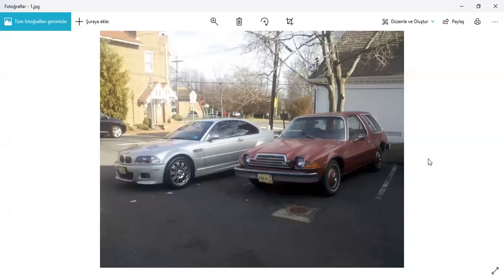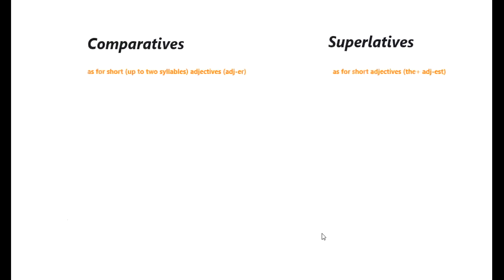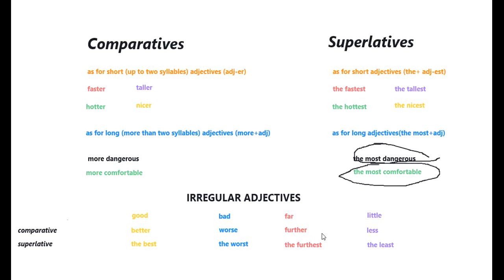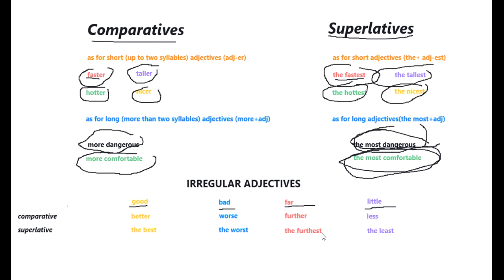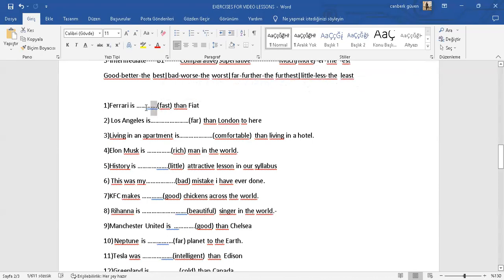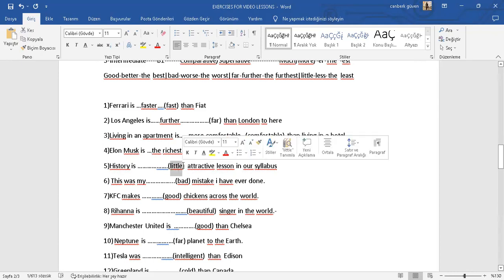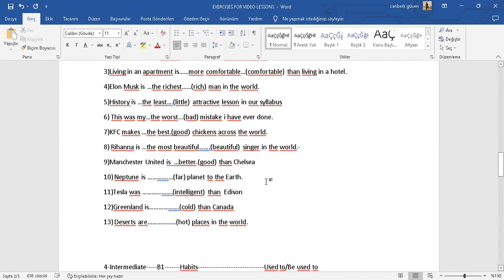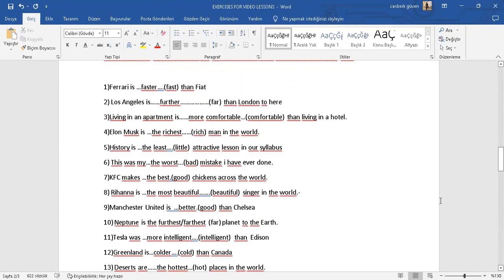TESOL Teaching Practice: Comparatives and Superlatives